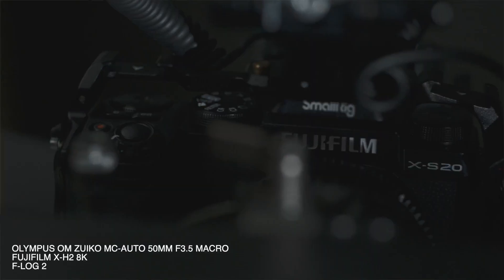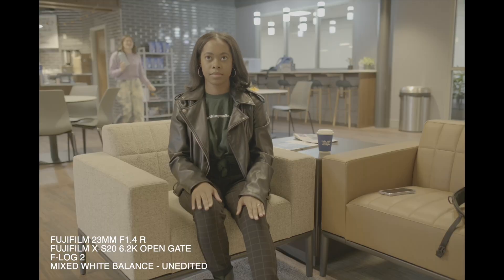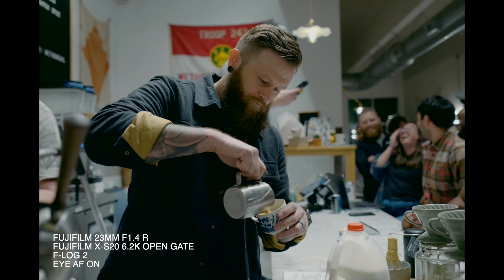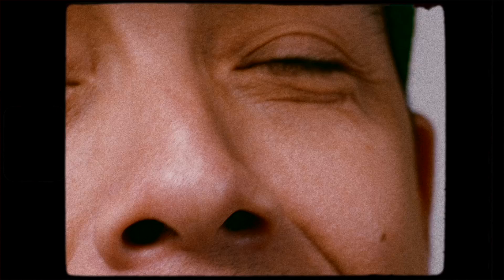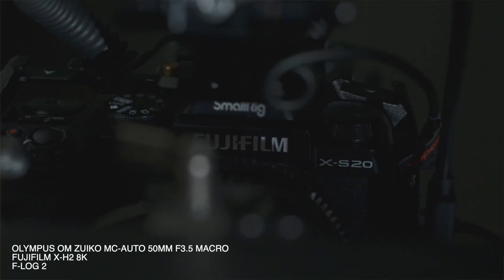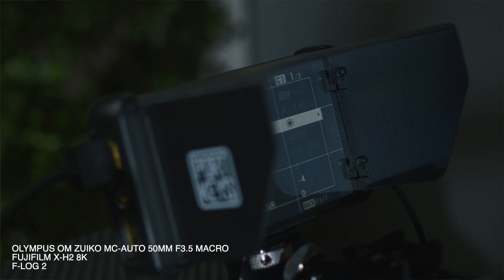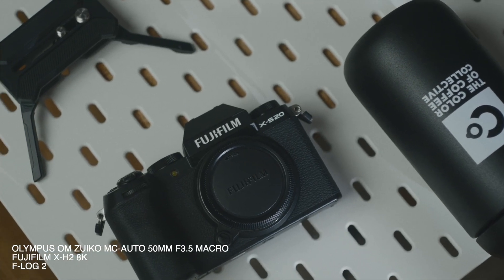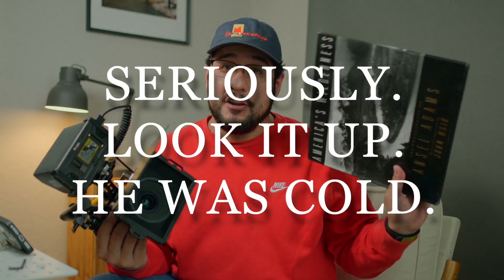The best small camera for photo and video.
Fujifilm's X-S20 is going to be my main video camera for the foreseeable future. Why? Because it does everything you want it to do but with one key feature...

SmallRig Cage for Fujifilm X-S20 (Adorama)
SmallRig RC 60B LED Monolight (Adorama)
SmallRig VB50 Battery (Adorama)

Want premium audio for your next video project like the ones used in this video?

AdKey:rkqL62JoKv6NeX

Best Wide Lens for Fujifilm
THE BEST LENS for Fujifilm
Best Portrait Lens for Fujifilm
THE BEST LENS for iPhone Video
THE BEST LENS for iPhone Video pt. 2